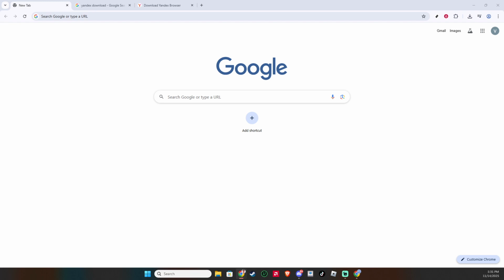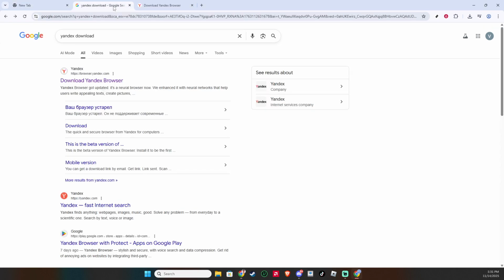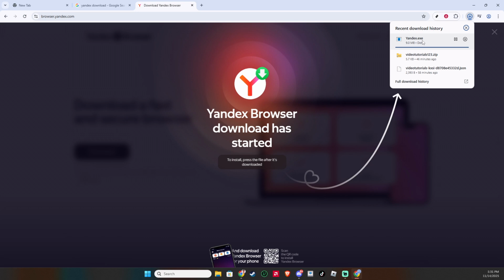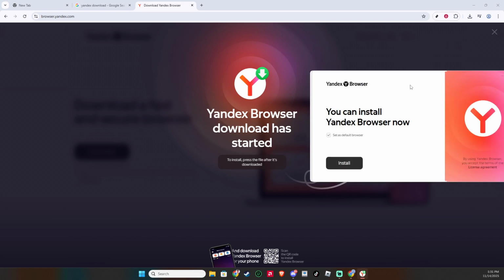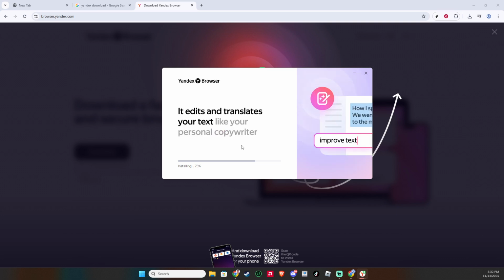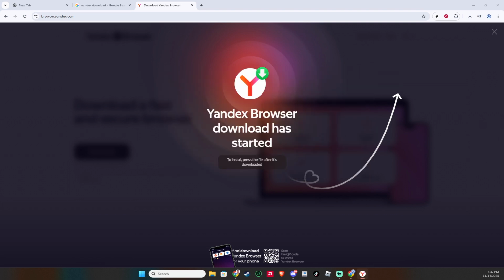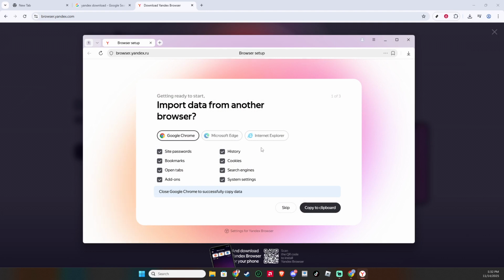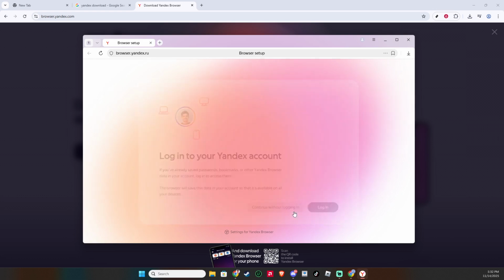How to Install Yandex Browser on Windows [2026 Full Guide]